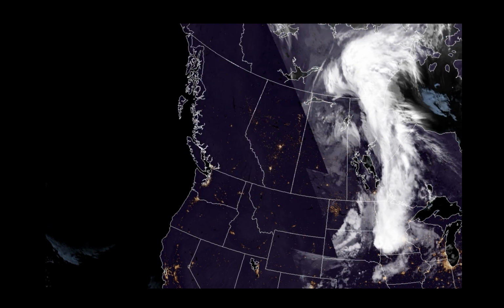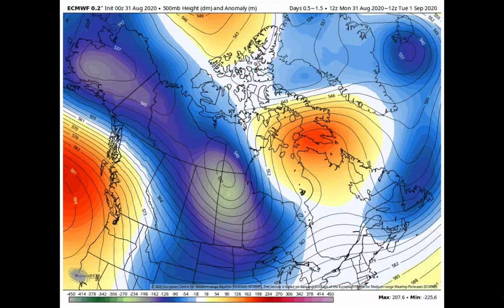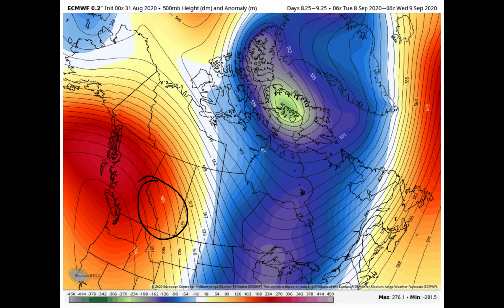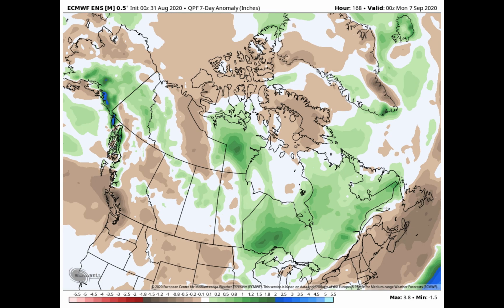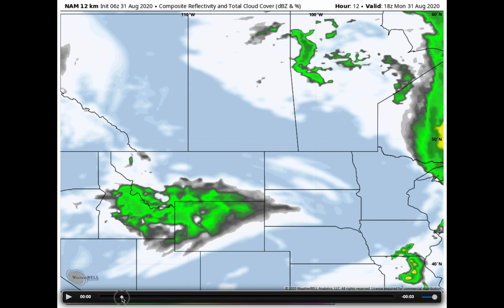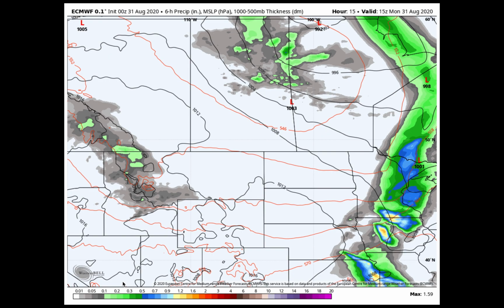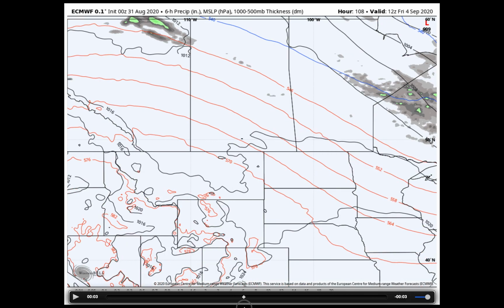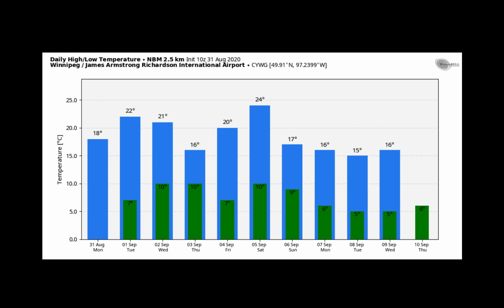Canadian Prairie Ag Forecast - August 31st, 2020